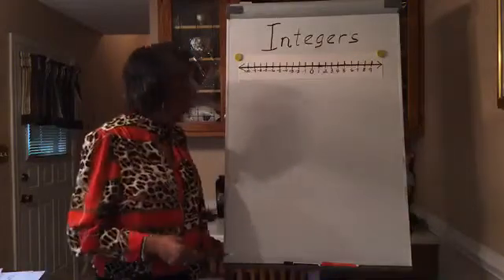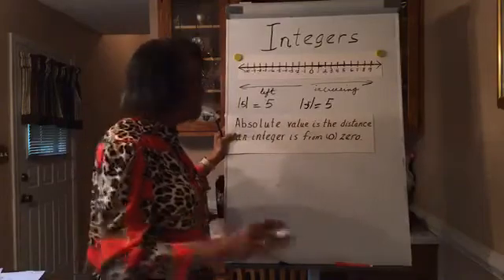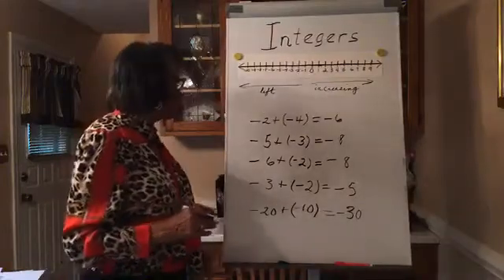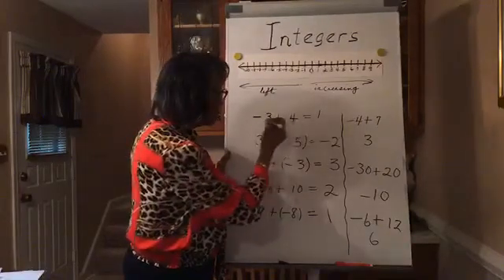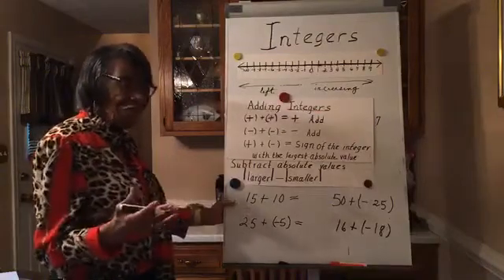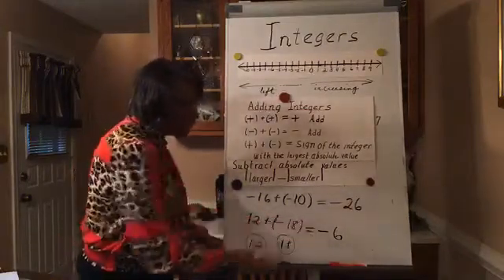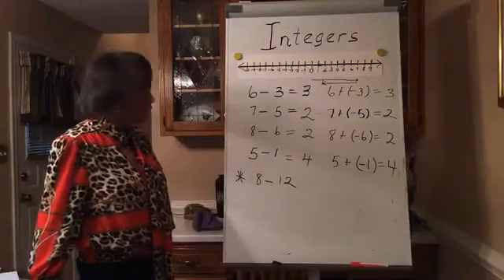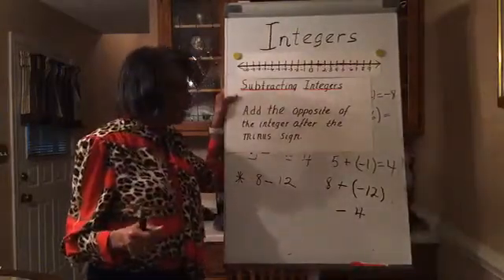Mrs. Spencer's Math Lab- Investigating Integers Part One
Mrs. Spencer's Math Lab explores Integers and demystifies and debunks the concepts that Math is hard!  Listen as Mrs. Spencer simplifies the study of Integers.